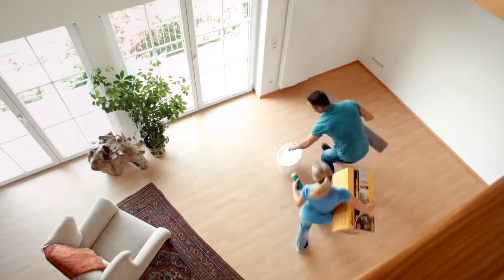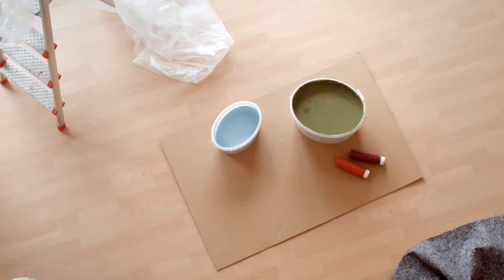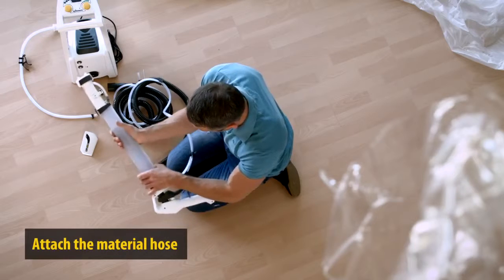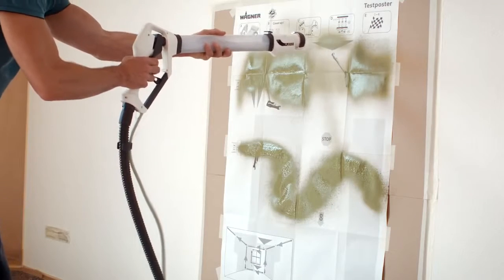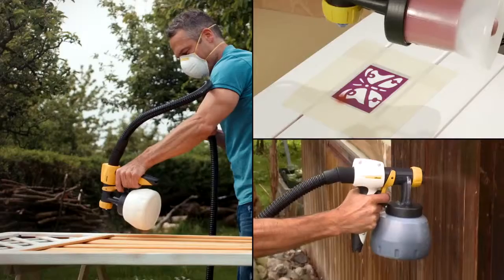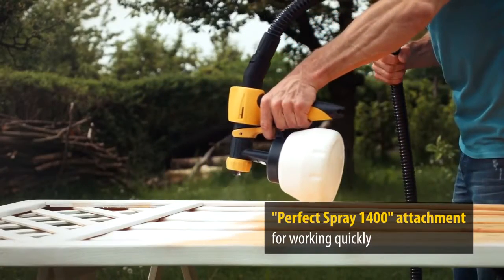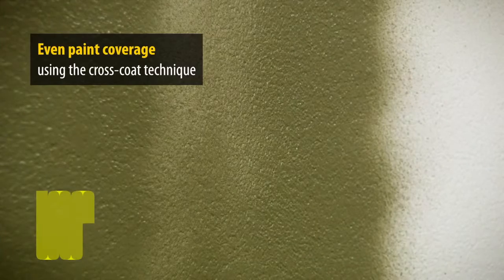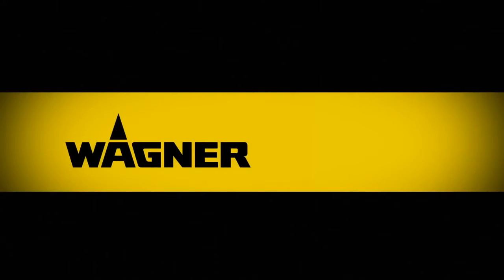Wagner HVLP WallPerfect Flexio W995 - teljes bemutató